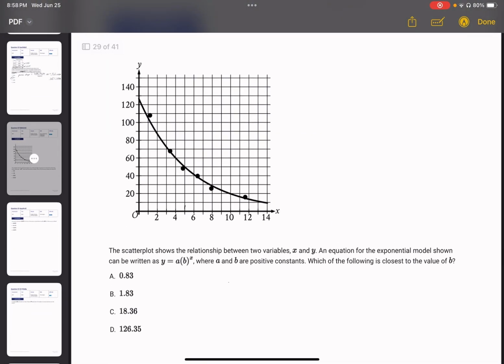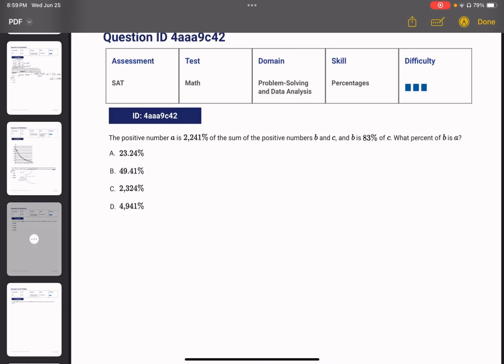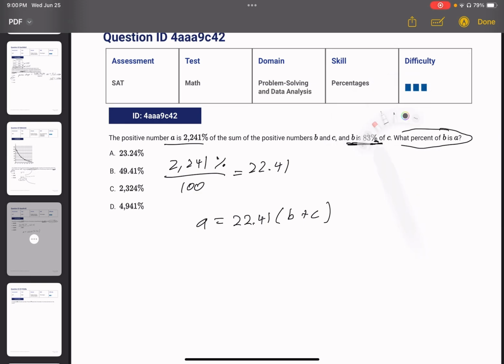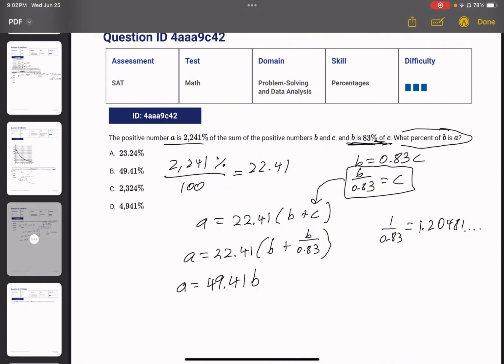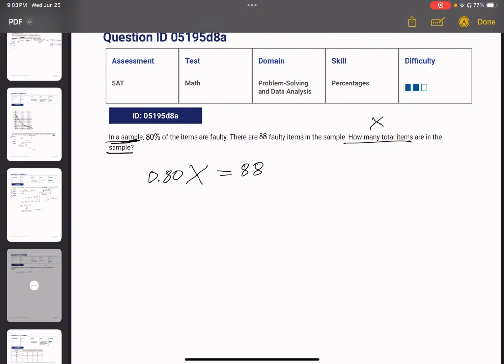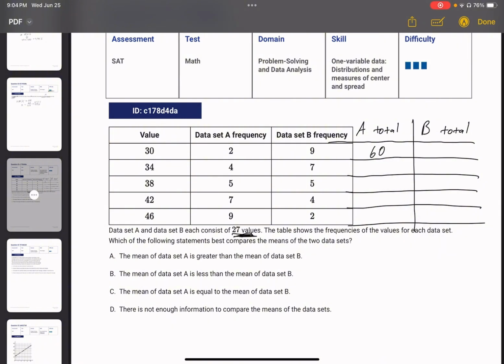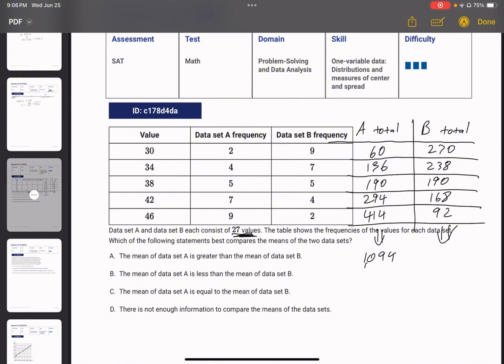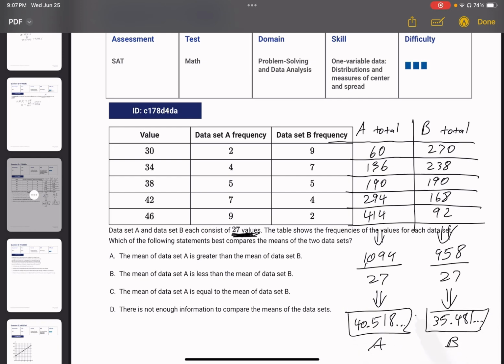SAT Math Day 29/50 (Problem-Solving and Data Analysis)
Tackled 4 different problem-solving and data analysis problems, dealing with charts, graphs, and word problems.